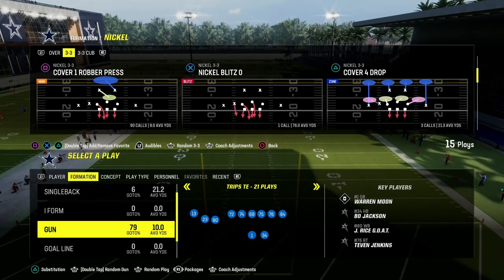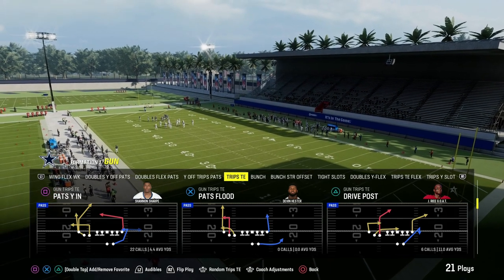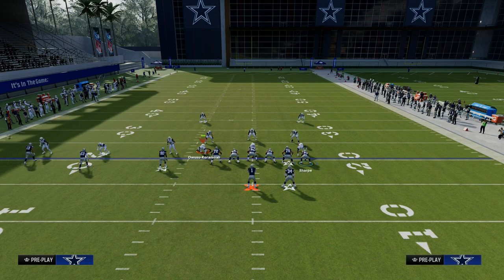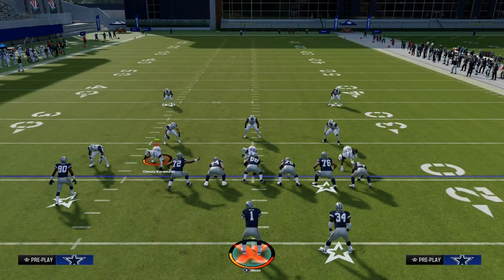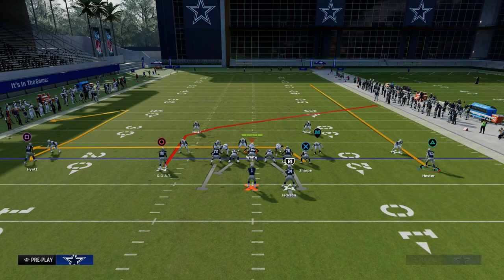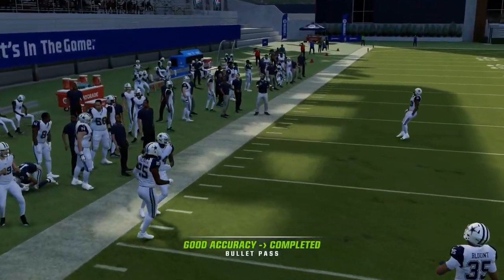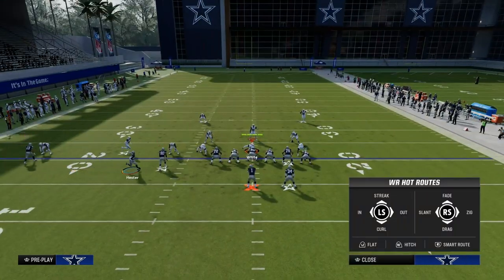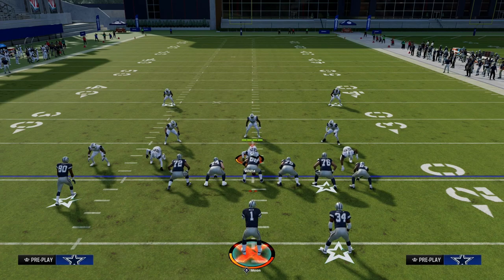This Offense Will DESTROY The Man Coverage META In Madden 24